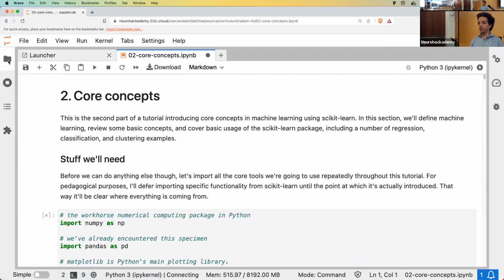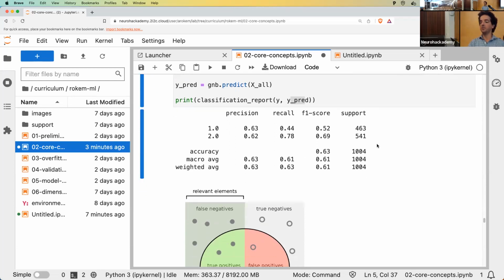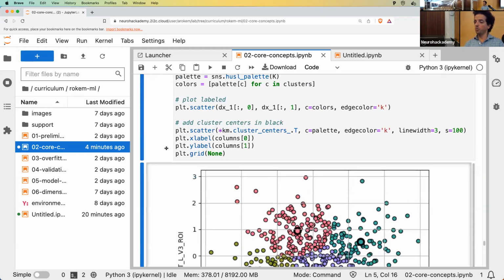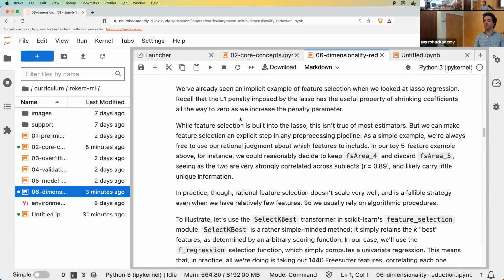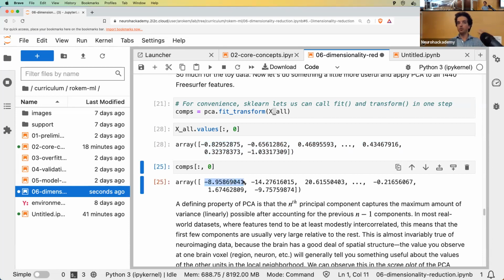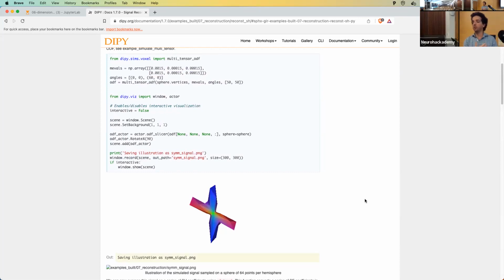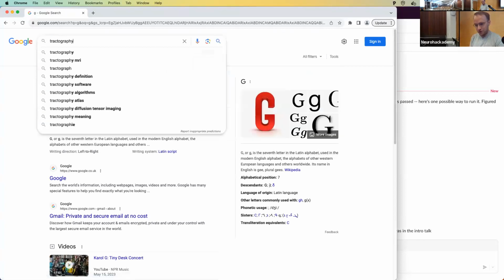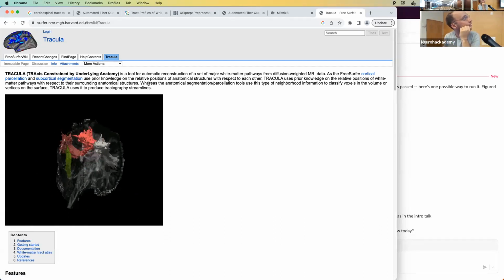NeuroHackademy 2023: Review Sessions w/ Ariel Rokem and John Kruper